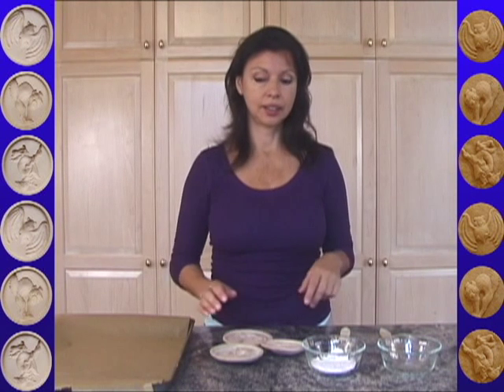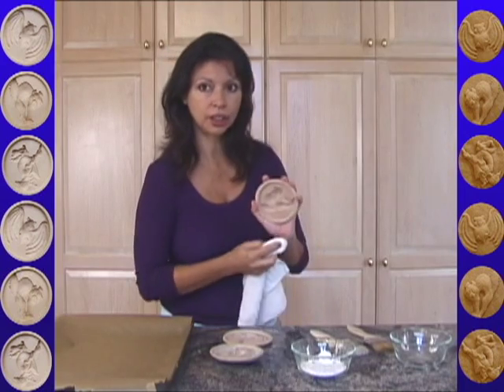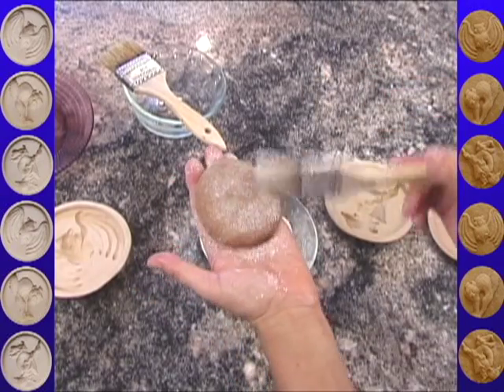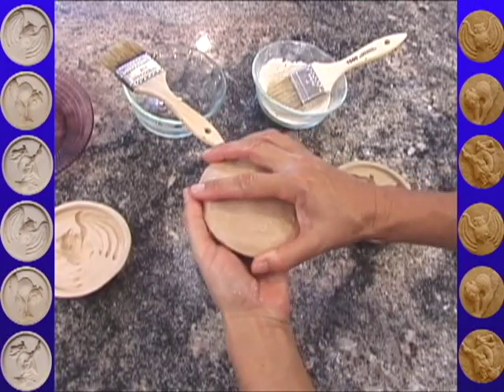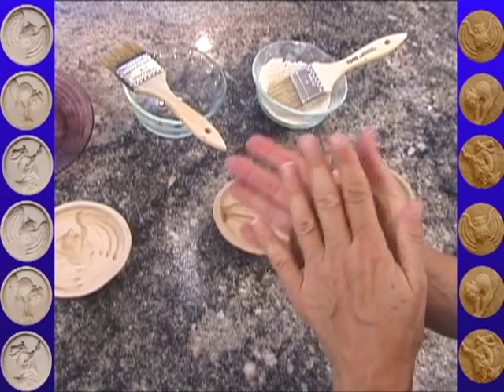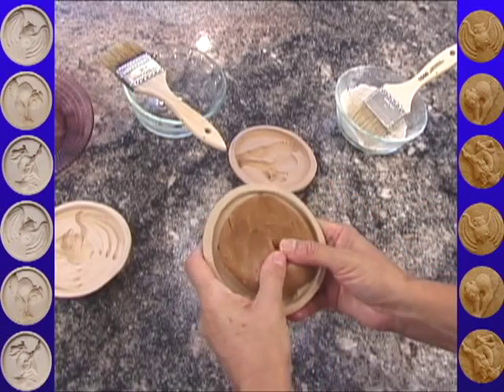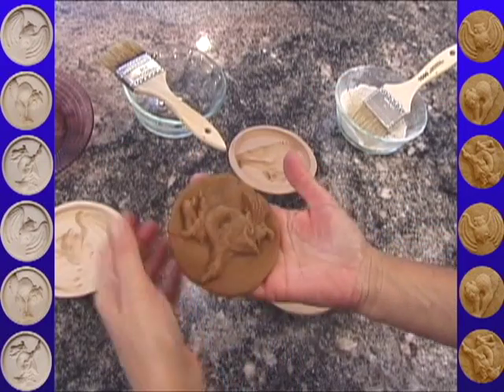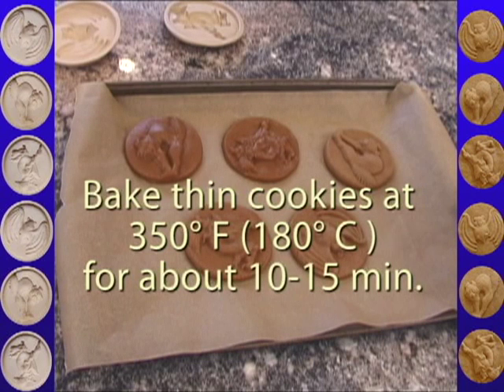How to Make Halloween Cookies with ZANDA PANDA's Handmade Stoneware Cookie Molds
How to use ZANDA PANDA's Stoneware Cookie Molds.

There's no trick to making these treats!

Learn how to make cute and creepy Cat, Bat and Witch Cookies for your Halloween Party, or for Halloween treats that are sure to please your favorite Trick-or-Treaters.

See how easy it is with ZANDA PANDA's Handmade Stoneware Cookie Molds.

Plus there's a Pumpkin Spice Cookie recipe for Fall baking at the end!